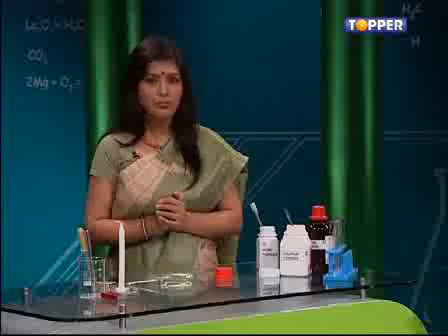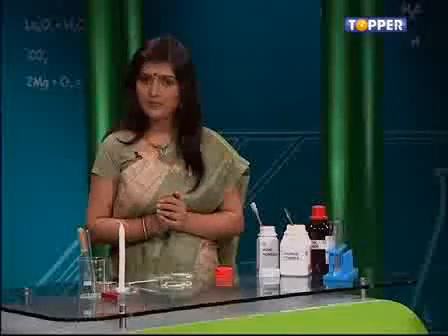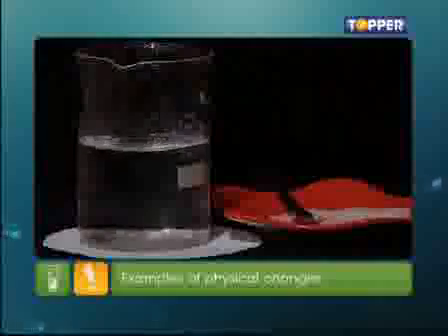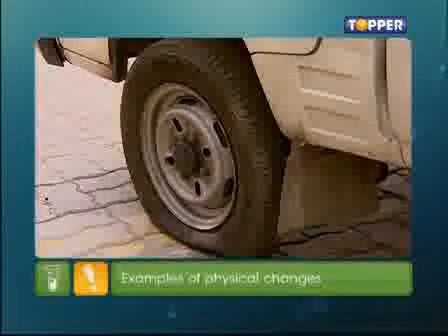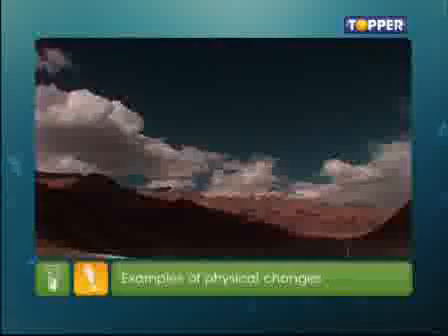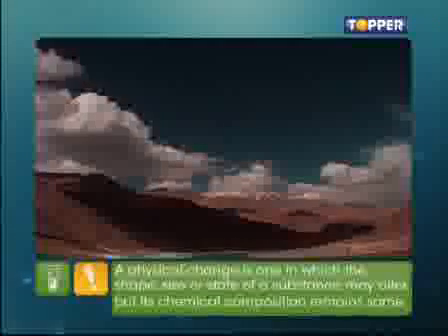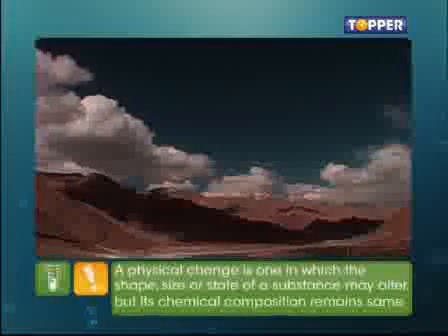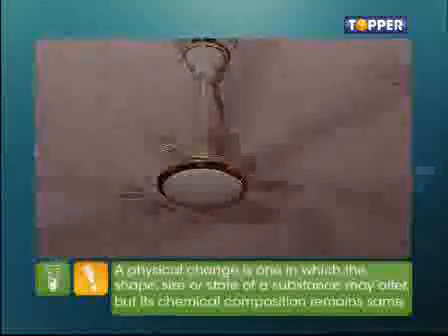Is matter around us pure